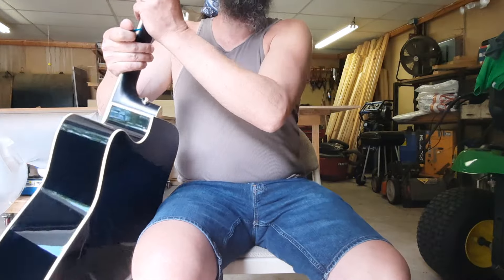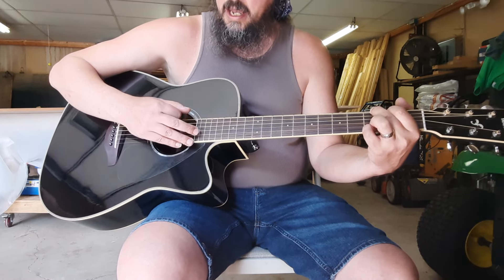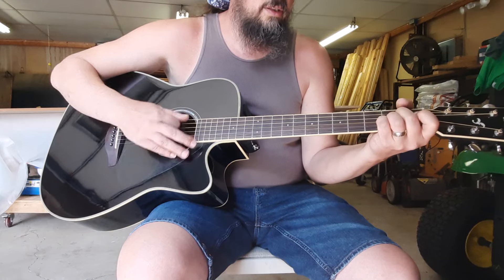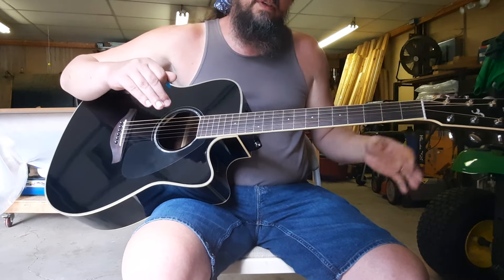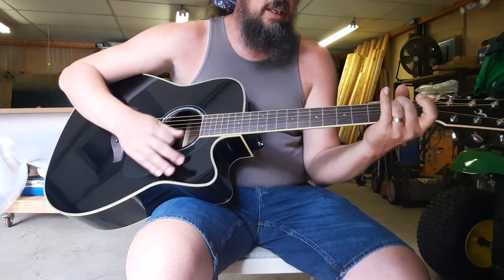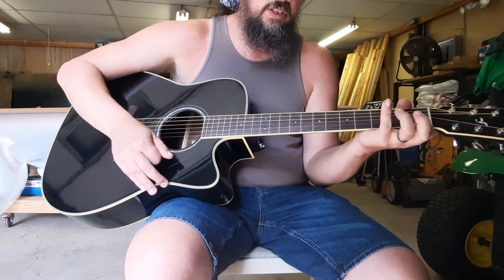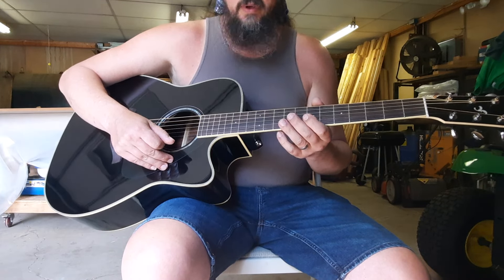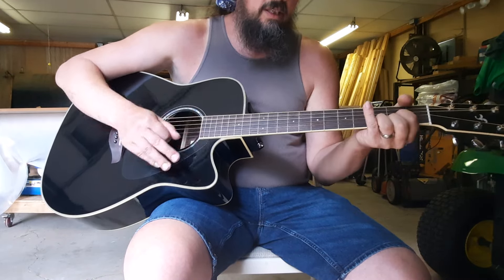GOD BLESS AMERICA acoustic guitar lesson